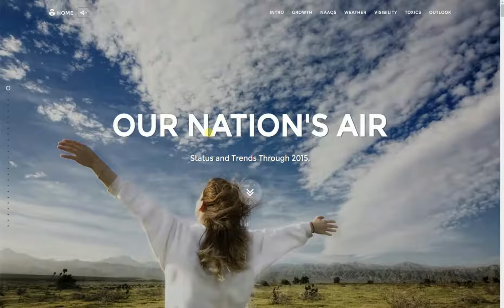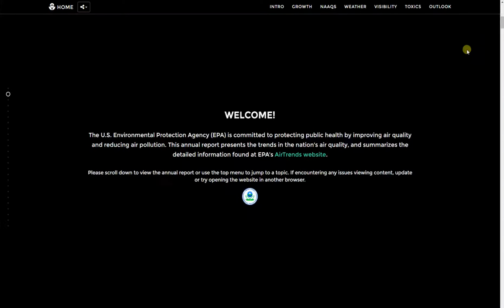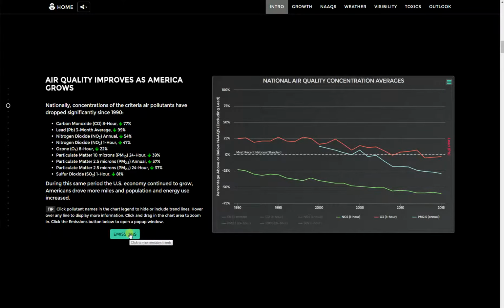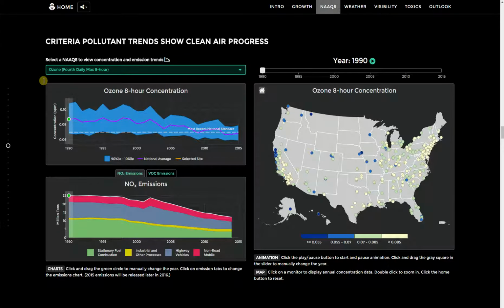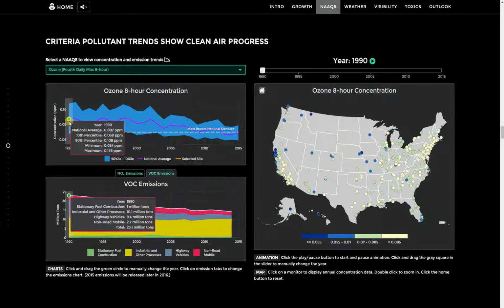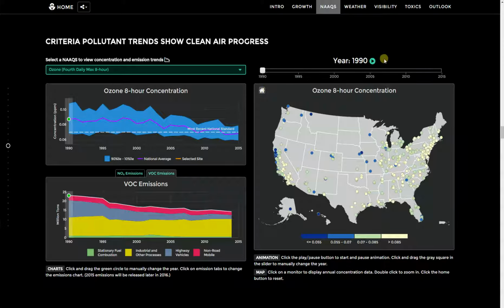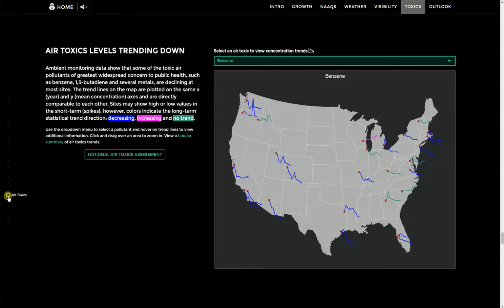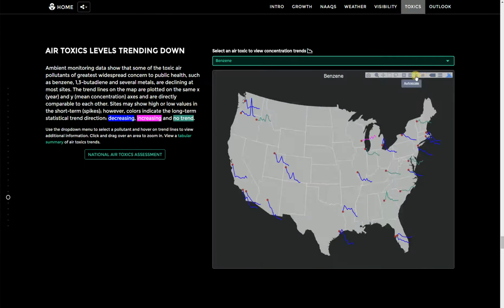Tutorial for EPA's Interactive Air Trends Report 2016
The Clean Air Act has been providing public health protections since it was signed in 1970. To highlight the achievements made and the trends in the nation's air quality, the U.S. Environmental Protection Agency (EPA) is releasing an interactive app which summarizes the detailed information found at EPA's Air Trends website. The mobile-friendly app contains interactive charts and maps highlighting the improving air quality across the nation. This tutorial video provides a brief overview of the app and its features.